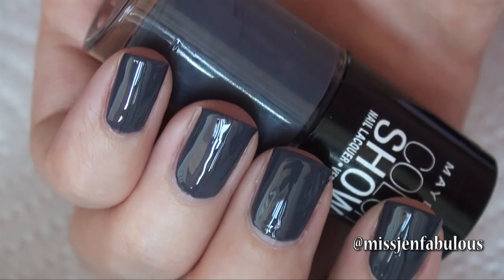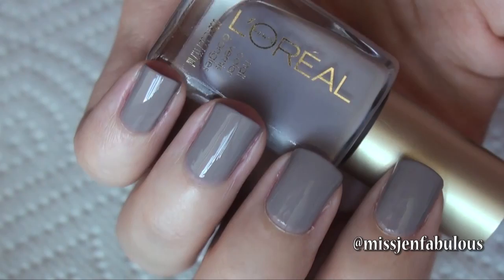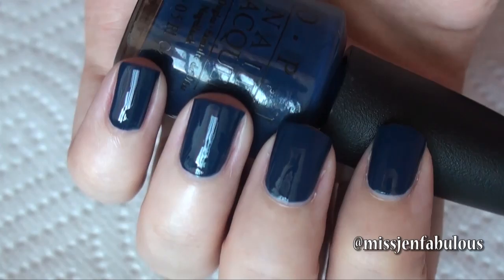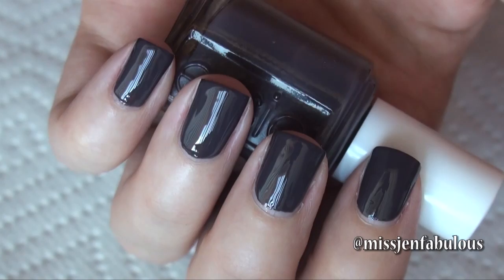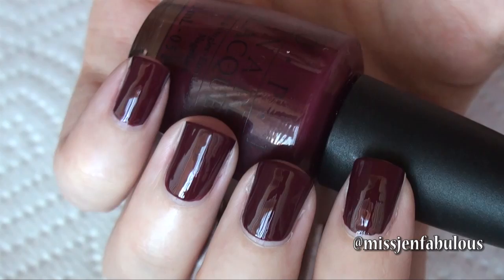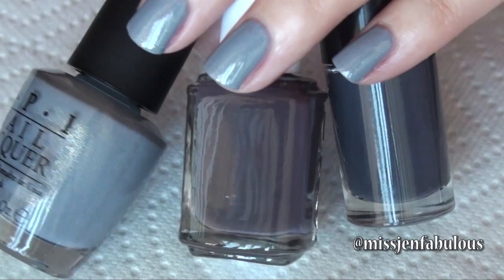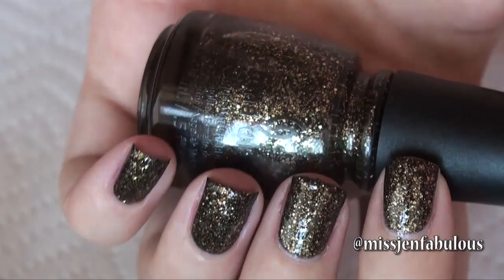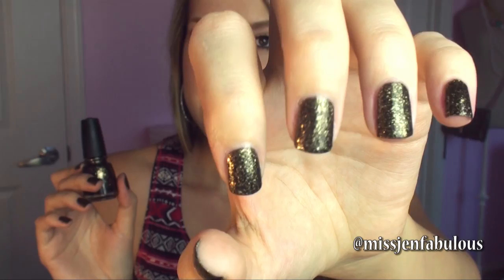Top 10 Fall Nail Polish Colors!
I swatched every color on my nails! Thumbs Up if that helps, so I can continue to do it in my future videos! What are some of your favorite fall nail polish colors? Let me know and leave me a comment telling me your favorite color from my video! xo-Jen

NAIL POLISH
maybelline impeccable greys
opi no spain no gain
l'oreal eiffel for you
opi i saw...u saw...we saw...warsaw
revlon rich
essie smokin hot
opi mrs o'leary's bbq
opi i don't give a rotterdam
maybelline vintage violet
china glaze bat my eyes

-Lips: buxom gloss in creamsicle